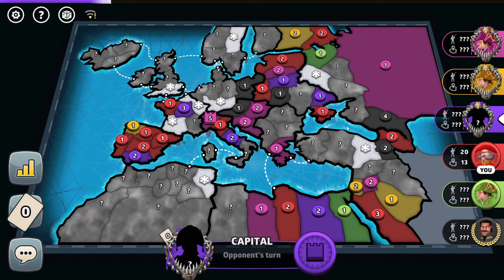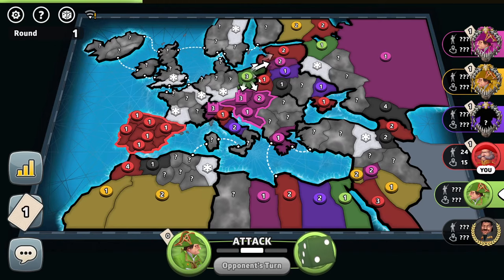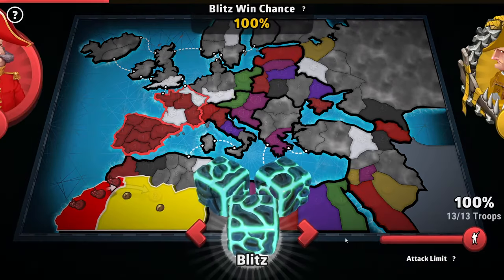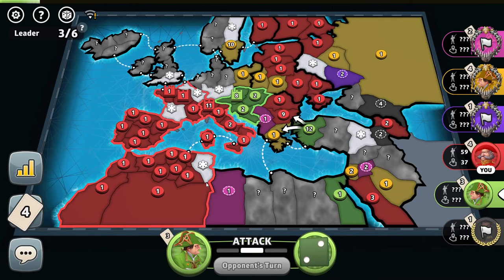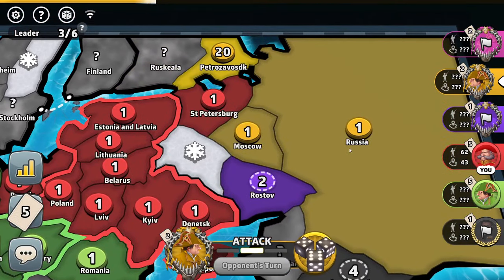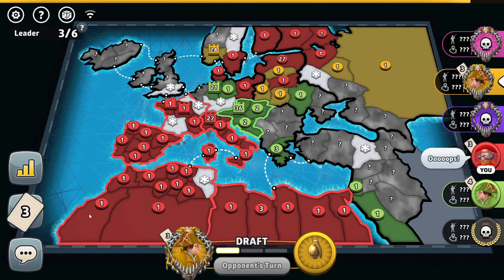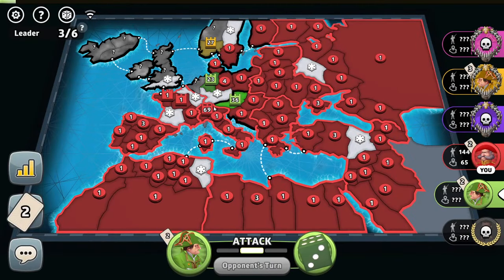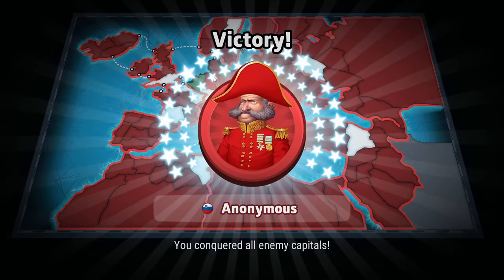TRIPLE CAPITAL France Is RIDICULOUS!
Risk Global Domination 6 player progressive cards capital conquest game on the Europe Advanced map with fog of war, blizzards and balanced blitz dice odds.